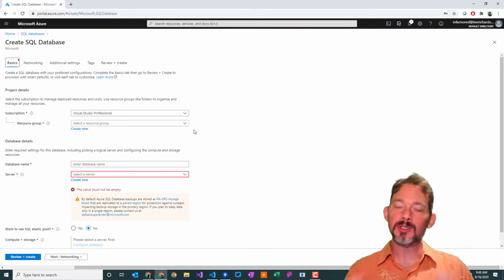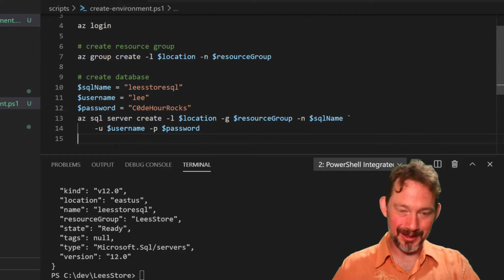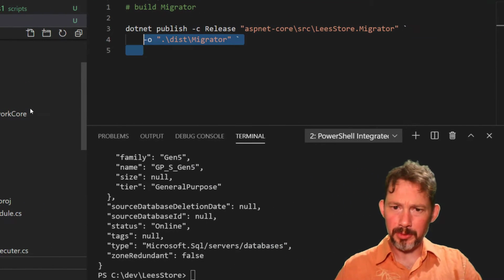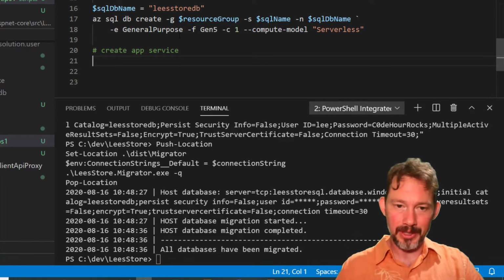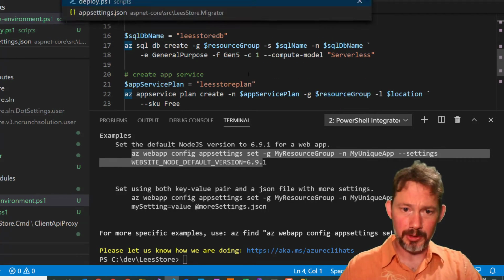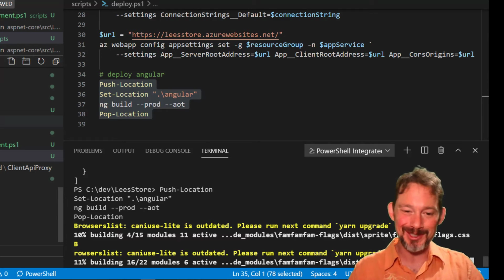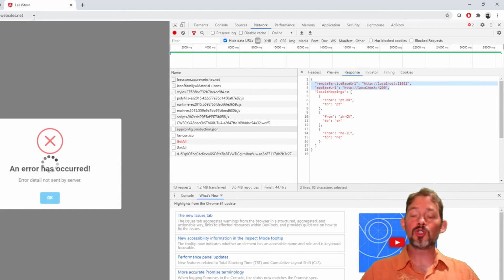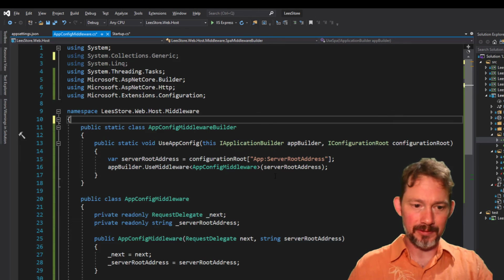E31: Deploying ASP.Net Boilerplate Apps to Azure App Services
How to deploy an ASP.Net Boilerplate app for devs in a hurry.  Includes creating and deploying the database all the way through compiling and deploying the Host and Angular sites.

0:00 Intro to Deploying to Azure
4:43 0.1 Create Resource Group
6:27 1.0. Create Database
10:00 2.0. Deploy Database
16:09 3.0. Create App Service
17:21 4.0. Compile & Deploy Host (via Kudu)
20:01 4.1. Debugging Azure App Services
20:54 4.2 Setting App Service Environment Variables
22:13 4.3 Custom SQL Firewall Rules
23:13 4.4 Setting ABP's "App" App Settings
25:14 5.0 Compiling & Deploying Angular
29:13 5.1 Deploying with Angular
30:29 5.2 The appconfig.json NG Problem
34:33 5.3 The NG Server-Side Routing Problem